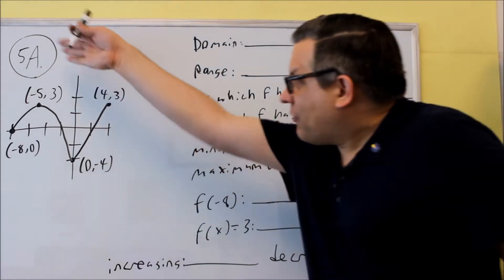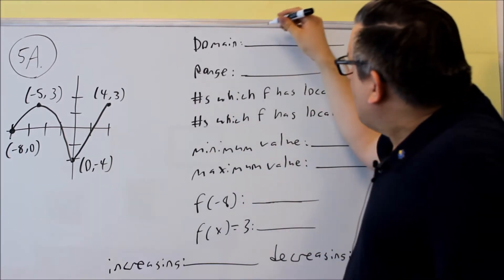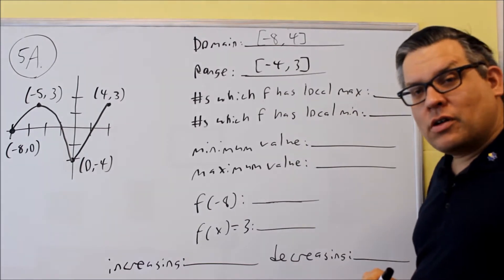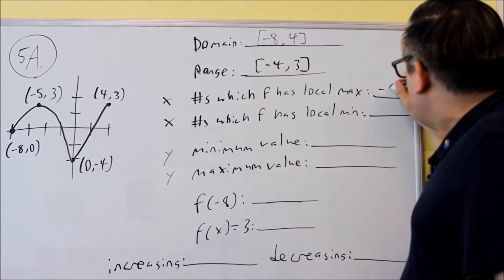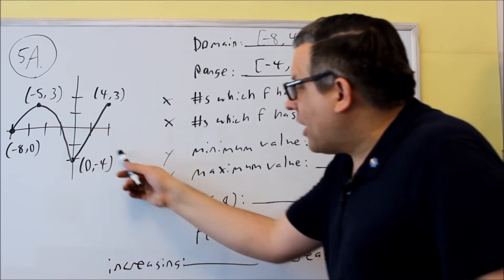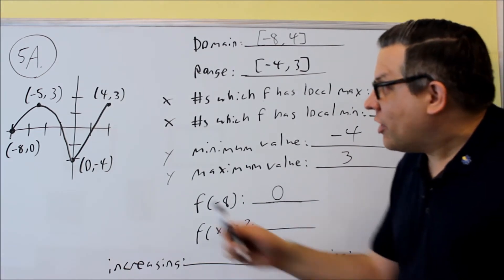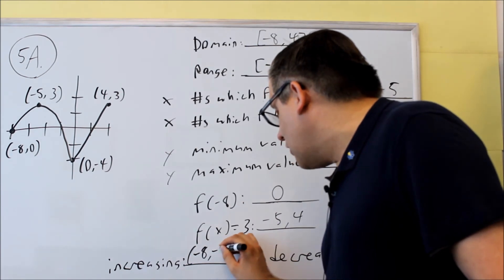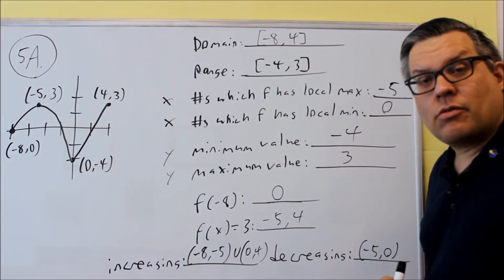Math 126 Sample Final Review